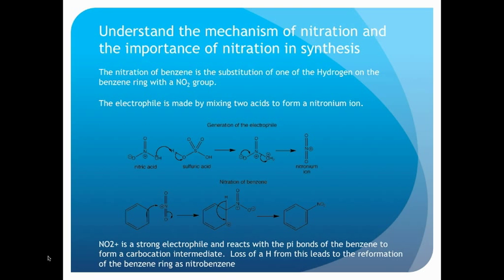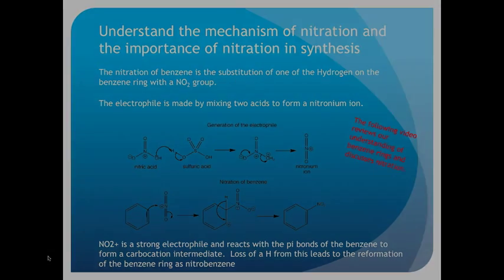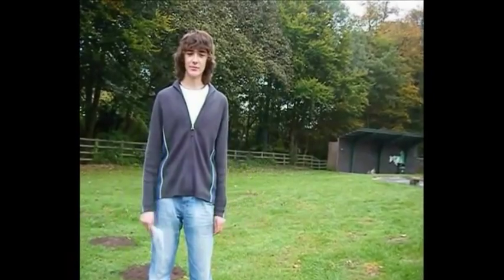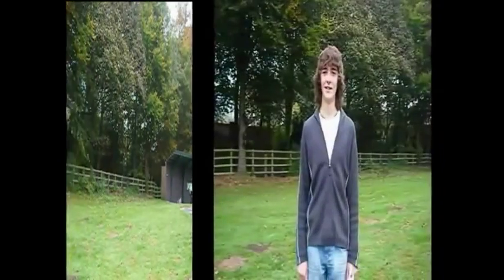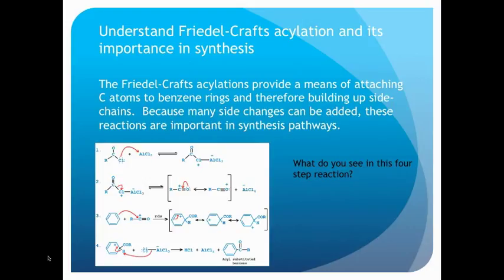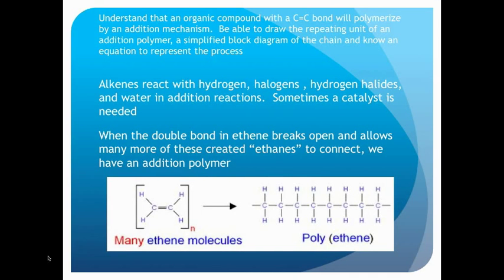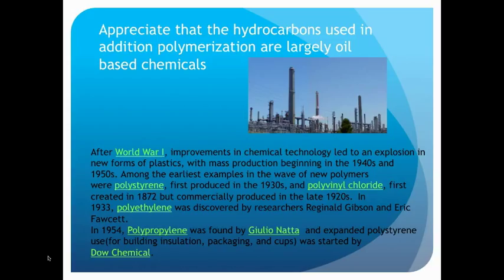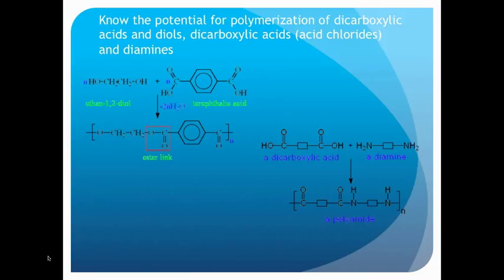12 2C Carbon and its Compounds Part 4